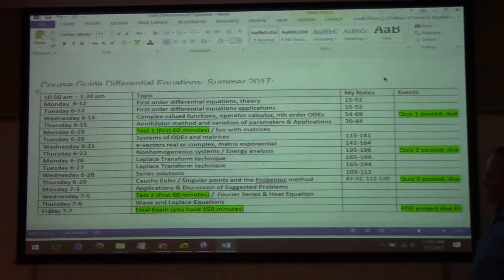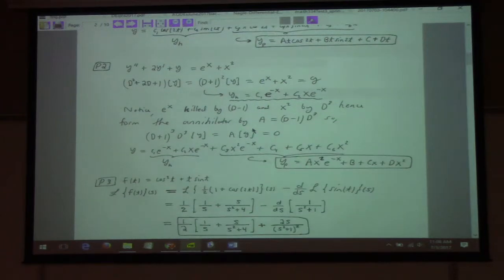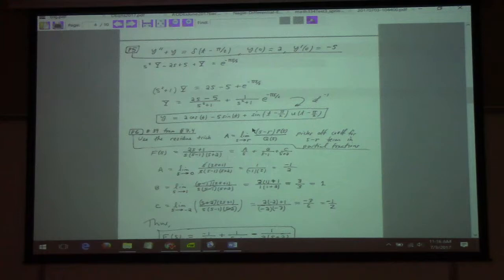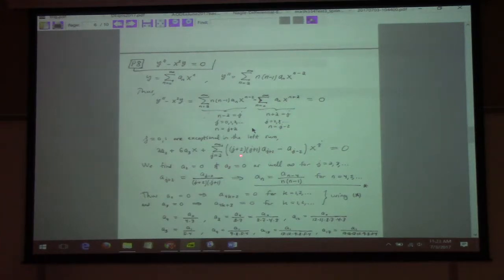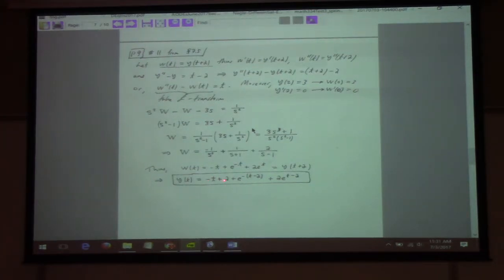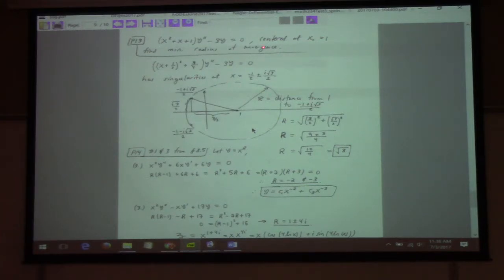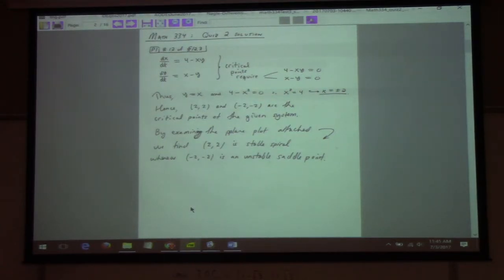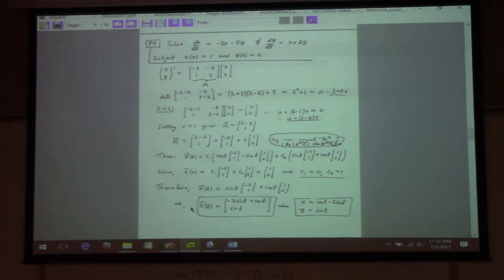Differential Equations: review for Test 2, 7-3-17, part 1